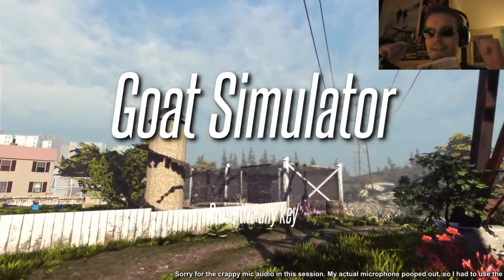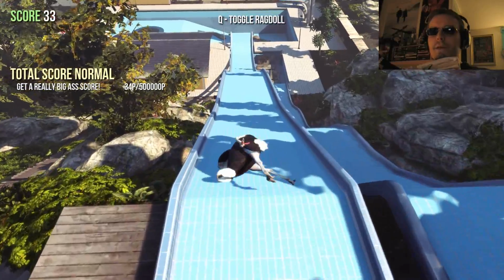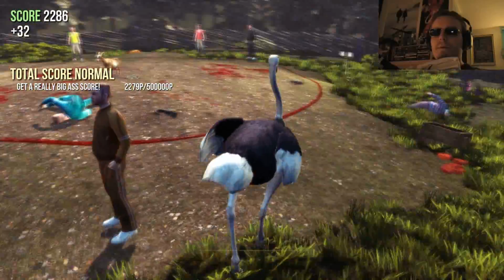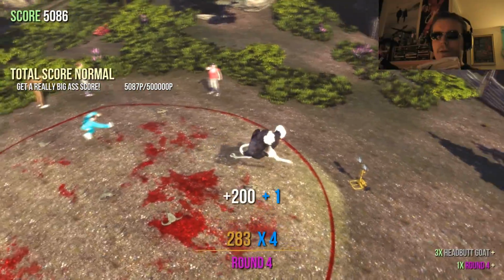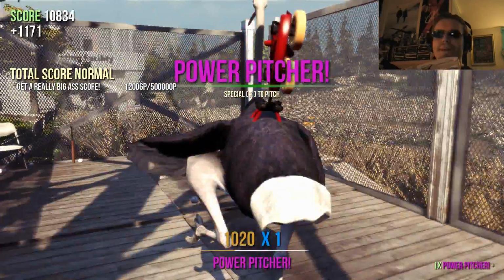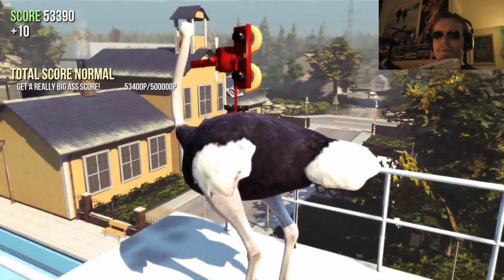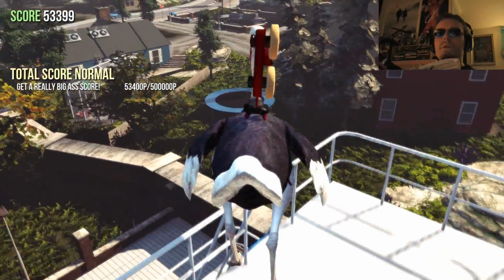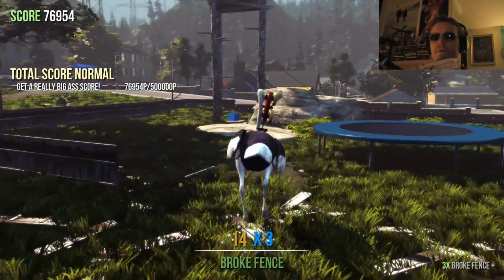Let's Play Goat Simulator w/ Facecam - Ep. 6: FIGHT CLUB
Leave a lick or BAA if you headbutted the video!

In a temporary fit of insanity I decided to put on a luchador mask and realize my lifelong dream of being a goat. BAA!

Video and game sounds recorded with MSI Afterburner:
- Video: 60 fps 1920x1080p, Motion JPEG, 90% quality
- Sound: 44 KHz PCM, stereo Microsoft WAV
Commentary recorded with Samson C01U microphone:
Facecam recorded with JVC Everio GZ-MG330:
- Video: 25fps 720x576p, MPEG2, 9 Mbps
Edited and rendered with Sony Vegas Pro 10: